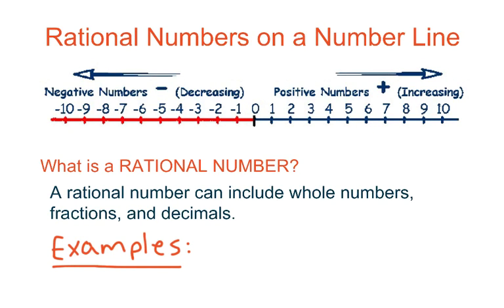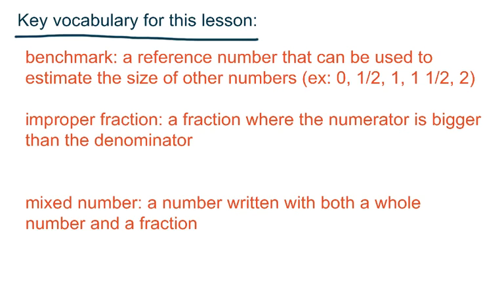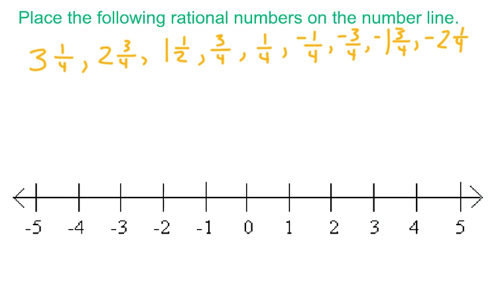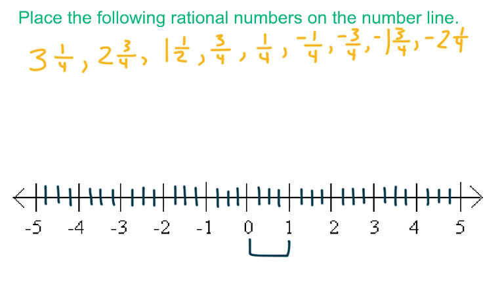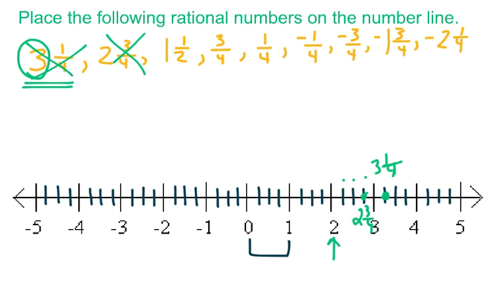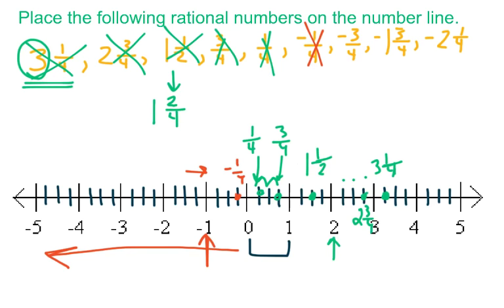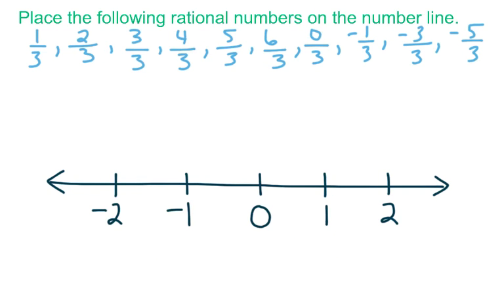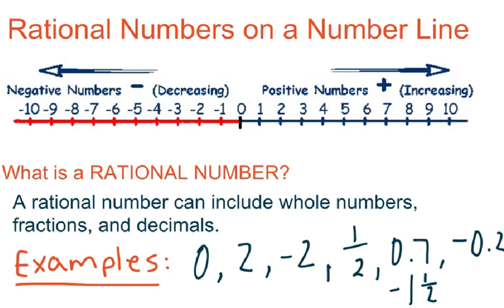Rational Numbers on a Number Line